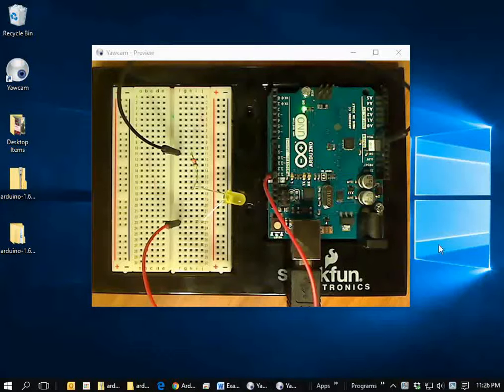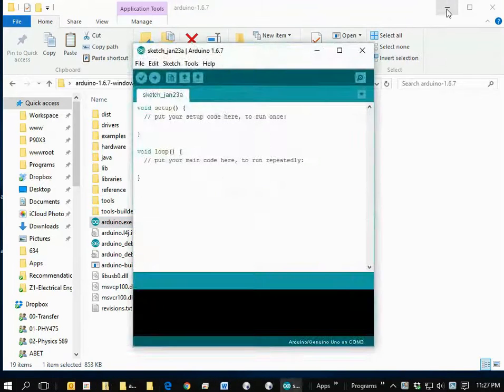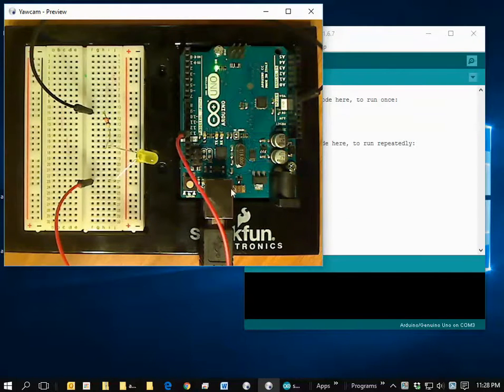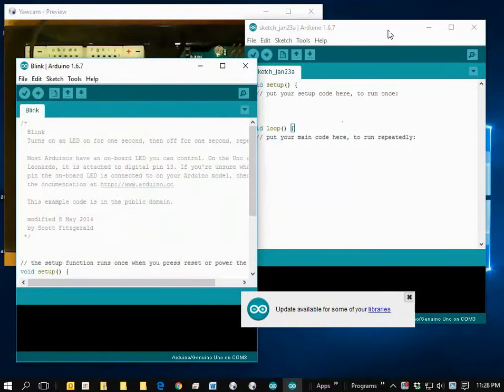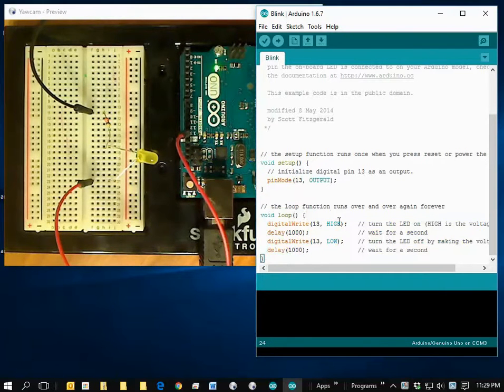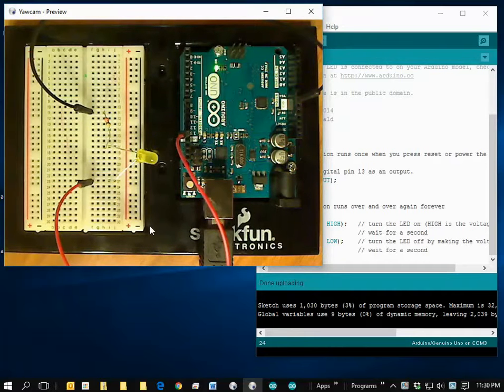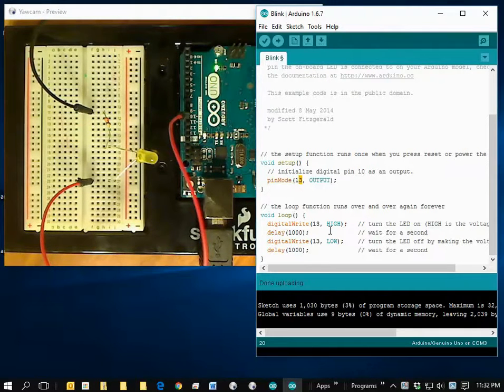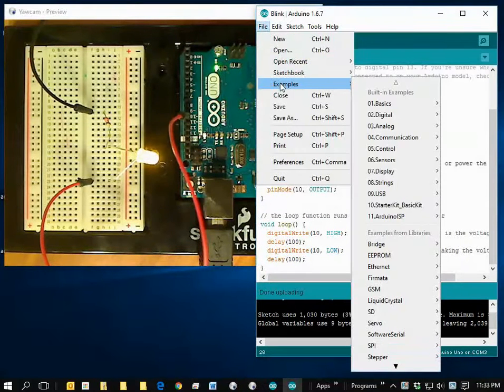Arduino - Getting Started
Getting Started with the Arduino Uno